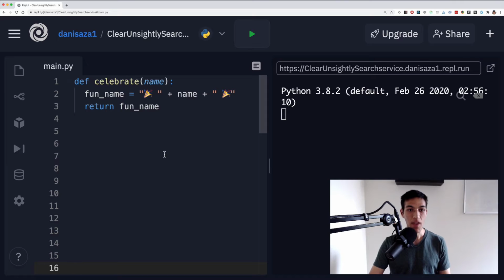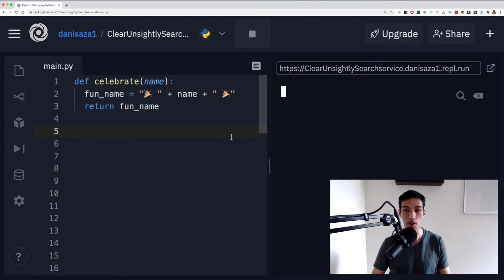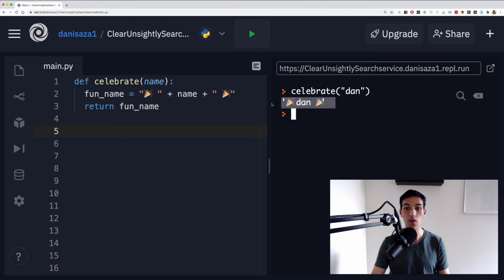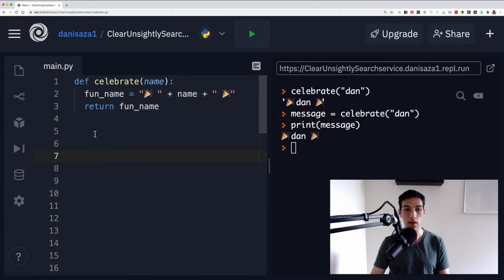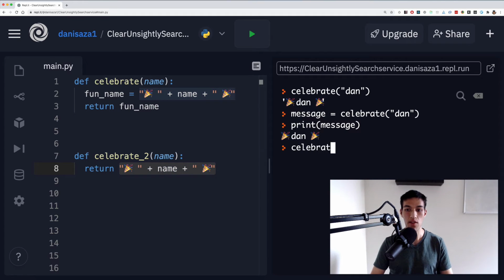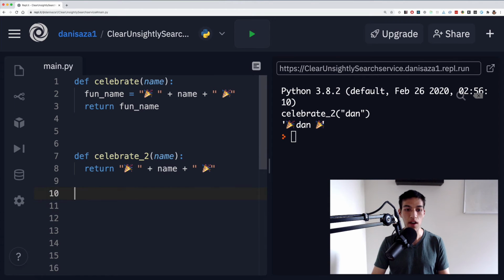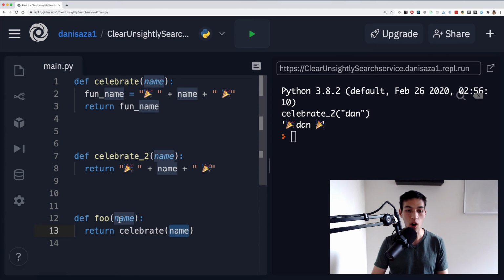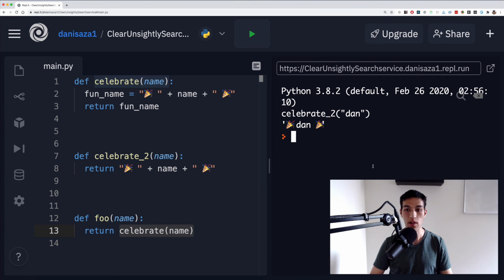Do you always have to return a variable at the end of a Python function?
Functions are the building blocks that we use to write programs in Python, and return values are critical to building useful functions.

But return values can be confusing.

In this video, we’ll explore two different ways of using return statements in Python, and we’ll discuss why you don’t always have to return a variable in Python functions.